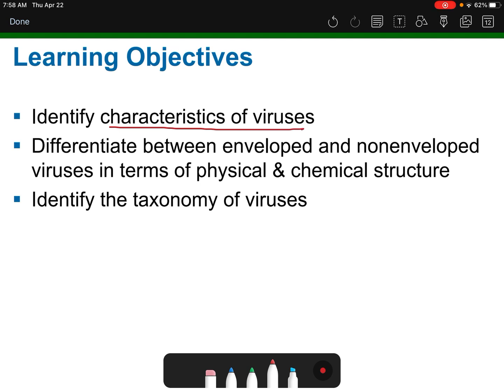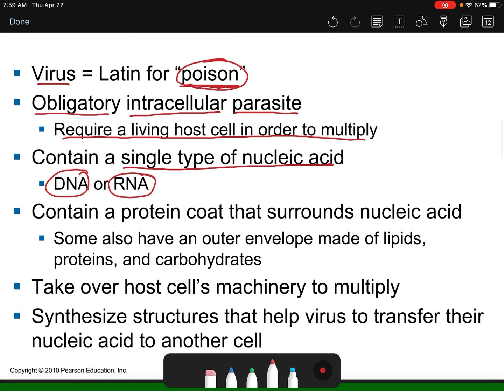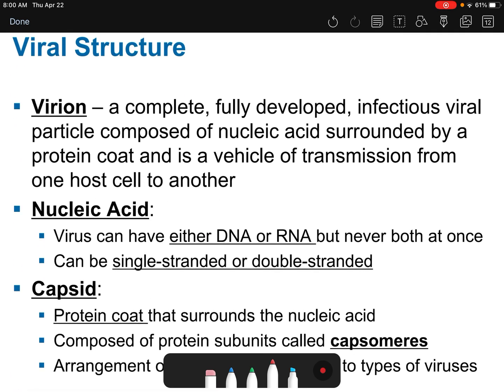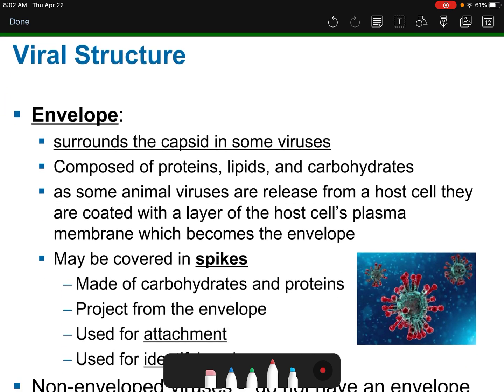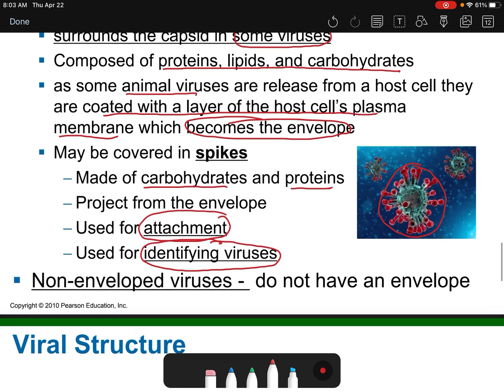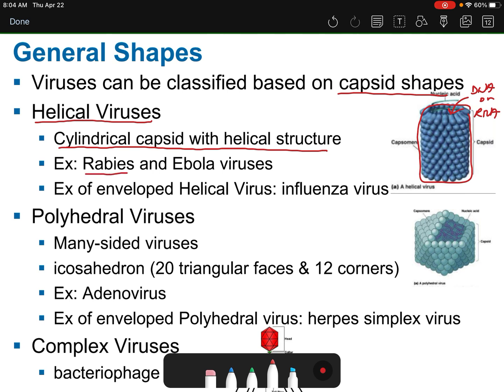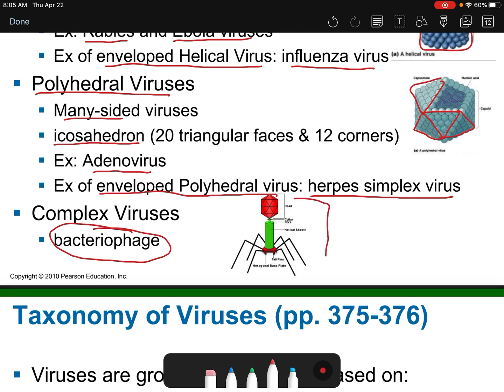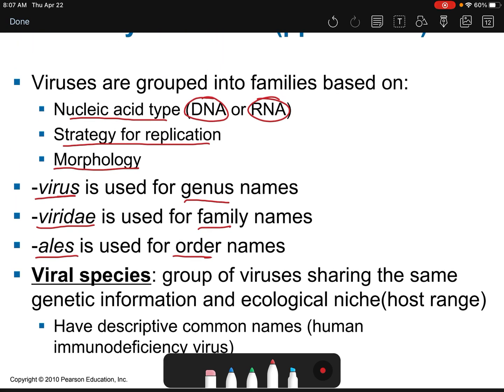Chapter 13 PowerPoint Part 1 - Characteristics of Viruses